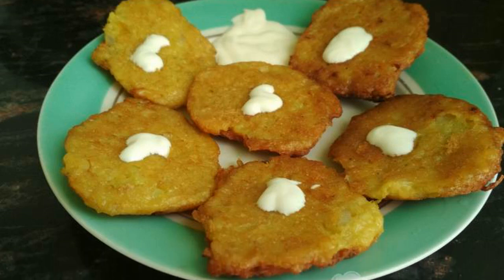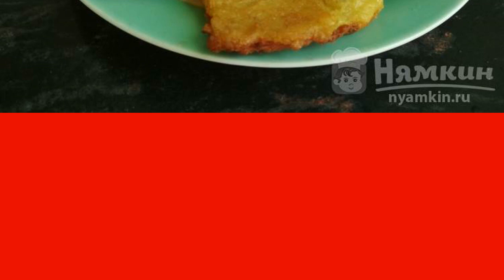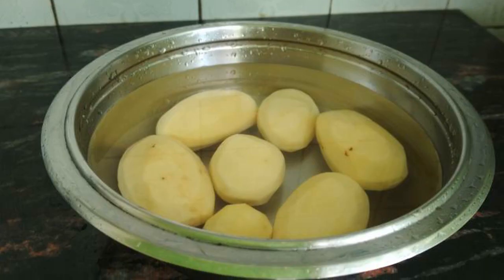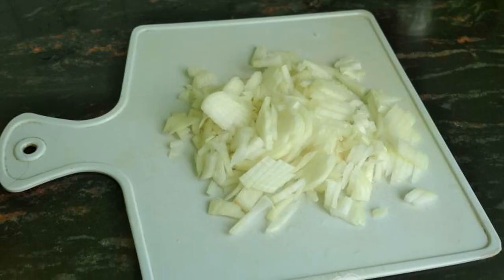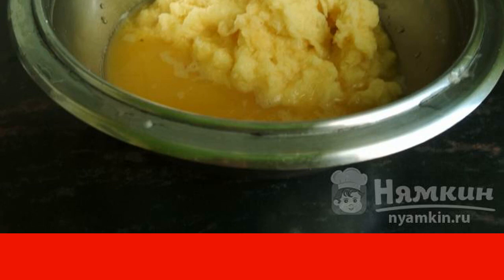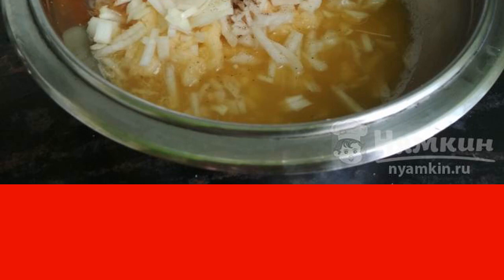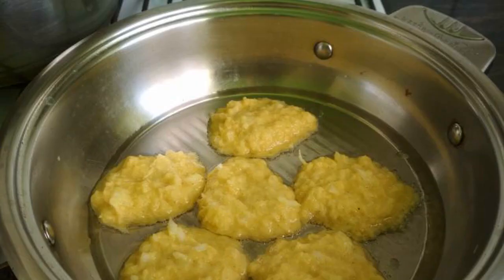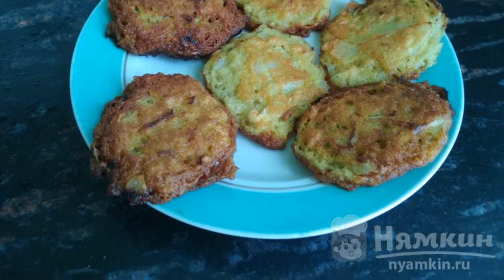Potato pancakes with onions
Whatever you cook their potatoes, everything will be delicious. Then we get up to the stove again and fry potato pancakes with onions for the whole family. An old Belarusian dish that is perfect for lunch or dinner. Although we have such pancakes always cooked earlier in the morning for breakfast. Now modern housewives do not have enough time for such a treat, so they make do with oatmeal porridge.

Ingredients:
potatoes - 500 g, onion - 2 pcs.,
chicken eggs - 1 pc., flour - 2 tbsp.l.,
salt - 0.5 tsp., soda - 0.3 tsp.,